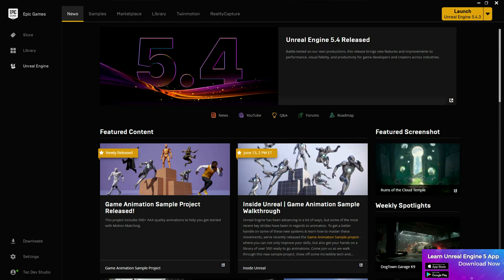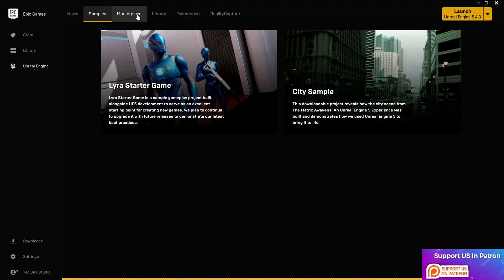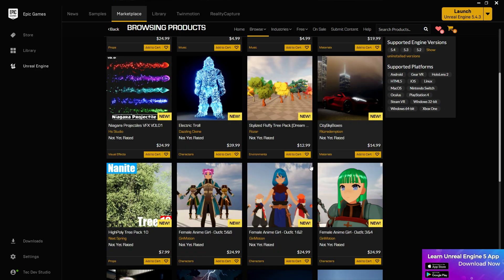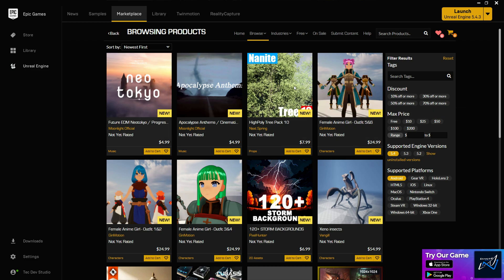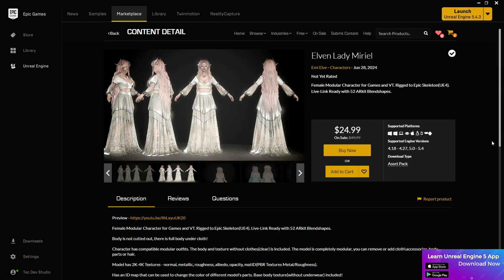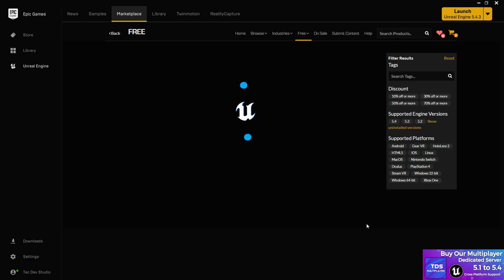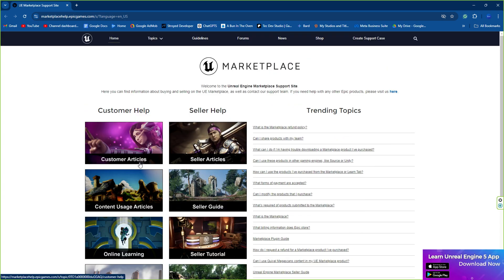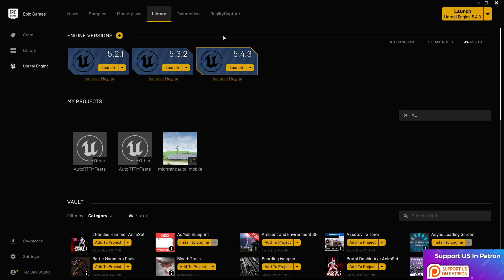Epic Games Launcher Guide for Unreal Engine Users: Exploring Key Features and Tabs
**Timestamps:**
- 00:21 - **News Tab:** Stay updated with the latest announcements, updates, and promotions.
- 01:31 - **Sample Tab:** Discover sample projects and templates to kickstart your development.
- 01:58 - **Marketplace Tab:** Explore a vast selection of assets, plugins, and tools to enhance your projects.
- 10:02 - **Marketplace Technical Details:** Learn how to navigate and understand the technical details of Marketplace assets.
- 15:11 - **Library Tab:** Manage your Unreal Engine versions, projects, and downloaded content with ease.
- 17:12 - **Other Extra System:** A look at additional features and settings in the Epic Games Launcher.

Welcome to our in-depth guide on the Epic Games Launcher, tailored specifically for Unreal Engine users! In this video, we explore the key features and tabs that make this launcher an essential tool for game developers. Whether you're a beginner or an intermediate user, you'll find valuable insights and tips to enhance your workflow.